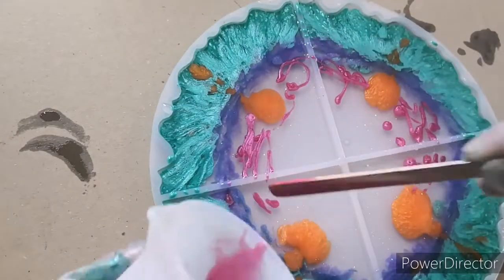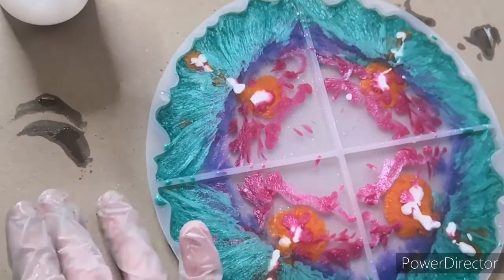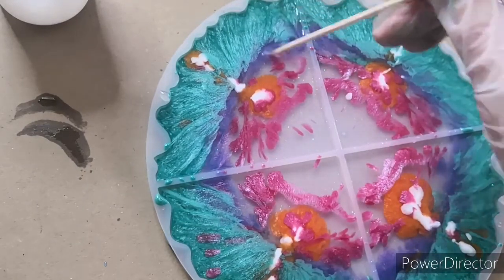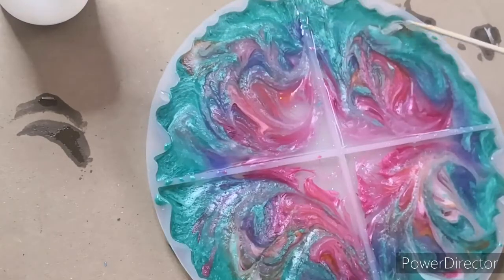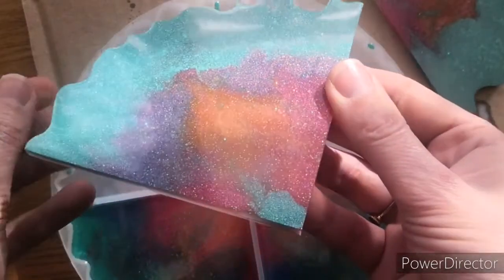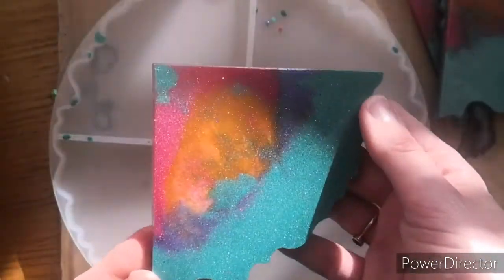#14 'Sunset' Resin Coasters (did not go to plan!)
Hellooooo there and welcome back.

I've got a corker of a video for you all today. So I m sure these coasters wanted to be number 13 and because they weren't, they decided to misbehave!  I swear I do use a respirator and I am not affected by the fumes, but yes I am starting to talk to the resin and give objects personalities and motives!

These were inspired by @sheenasresinart and here is the link to the video that inspired me Now I know what you are thinking. these look nothing like these coasters, and you'd be right! I wasn't trying to replicate them exactly but use some of the technique to make a sunset scene. The wavy lines reminded me of the ripples in the ocean when the light catches it from a sunset.

I honestly got overexcited and I tried to run before I could walk. I do think it's important to post the less successful along with the successful so you do get a realistic picture.  I have however learnt a lot from these and I will attempt again. Many thanks Sheena for giving me your blessing to 'have a go'.

Things I would do differently next time:
1). Wait for the resin to set up a bit
2)  Use less colours
3) perhaps do a few different layers
4) choose different colours
5) not feel as though I need to use up all the colours in one project

Here's my linktree for discounts and offers with Elichem, Hemway, Resin8 and Paypal. it also contains links with how to support this channel as well as links to all my socials.  There's a link in the banner / header of this channel as well.

Phew, okay, wow, that was cathartic!

Keep safe

Live Sleep Resin

COFFEE
If you like what you see and you'd like to buy me a coffee, I'd be so very grateful, just use the link at the bottom of this paragraph to transfer by paypal, this goes into a separate account so it doesn't get mixed up with anything else and goes towards the cost of materials and resin.  Thank you so very much for watching either way, it's a real pleasure to bring you these videos.

OBLIGATORY SAFETY BIT
Please ensure you do your research to ensure you can use anything in my videos safely, resin is a dangerous chemical and needs to be treated with respect.  Please ensure you wear the appropriate PPE (respirator, gloves, apron, eye protection), I am not responsible for anyone not following the manufacturers advice or any illness or injury caused after watching my videos.